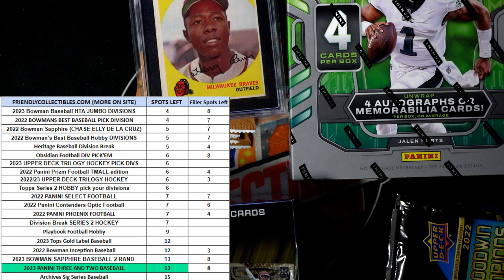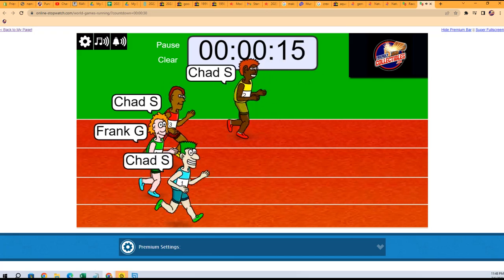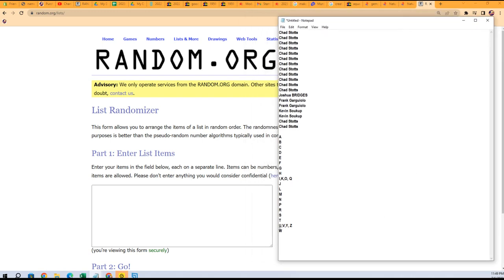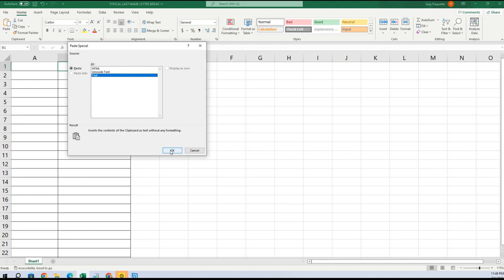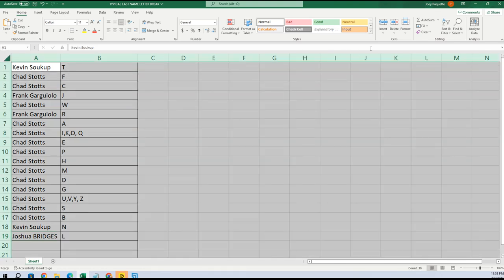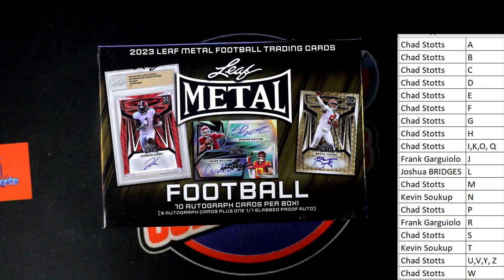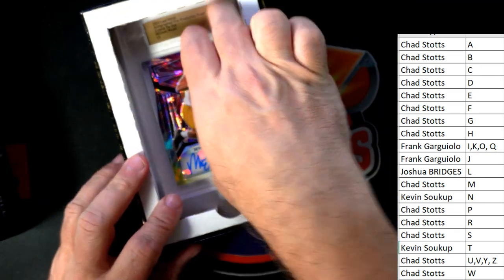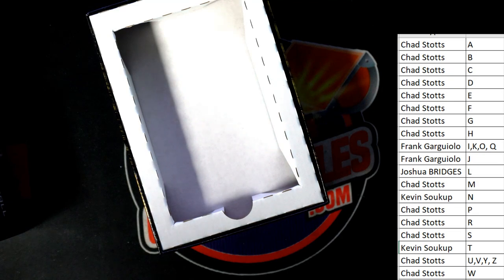2023 Leaf Metal Football JUMBO ID 23LEAFMETFBJUMB101